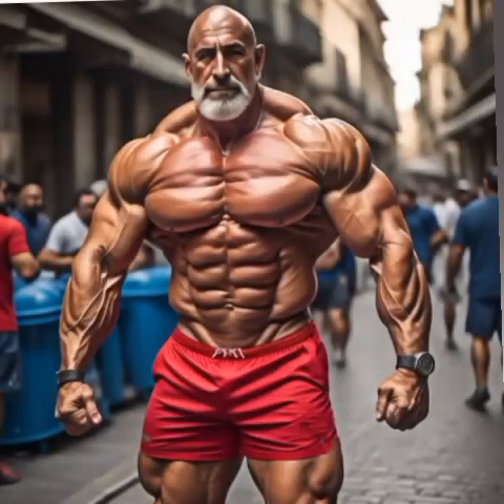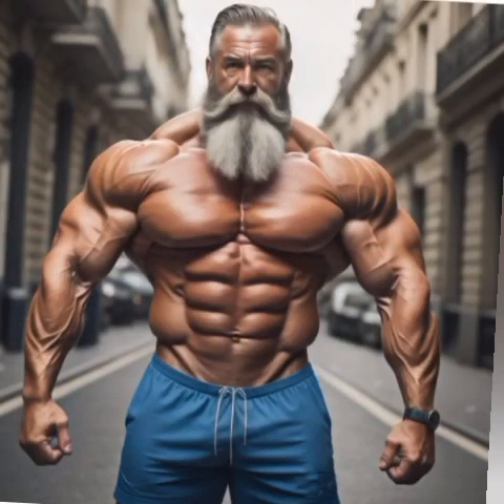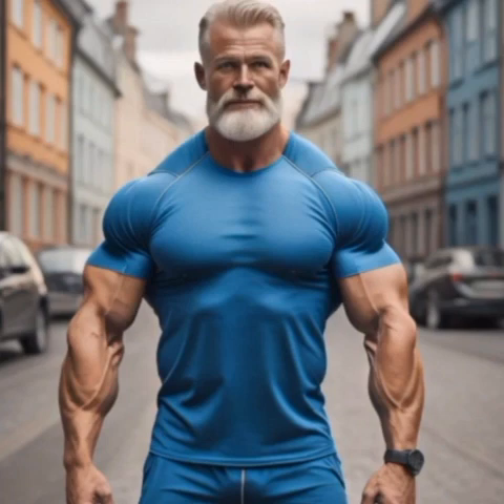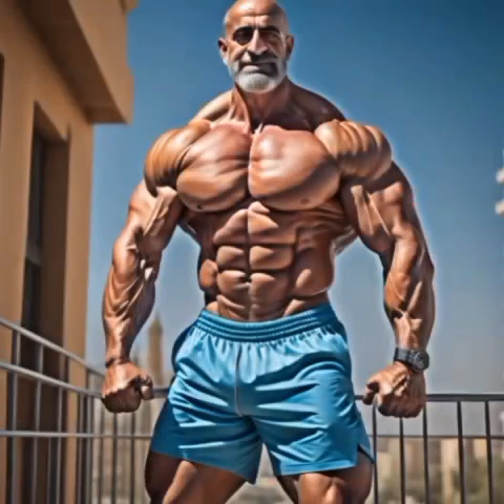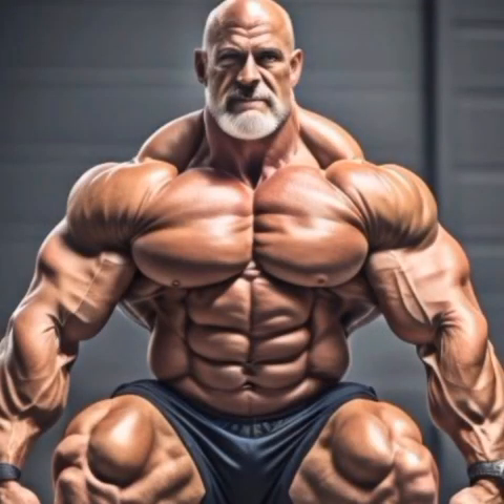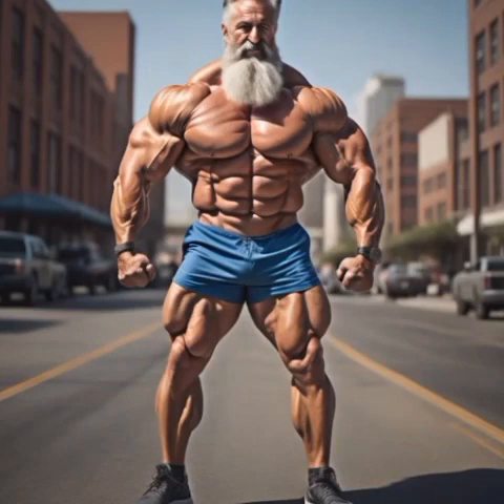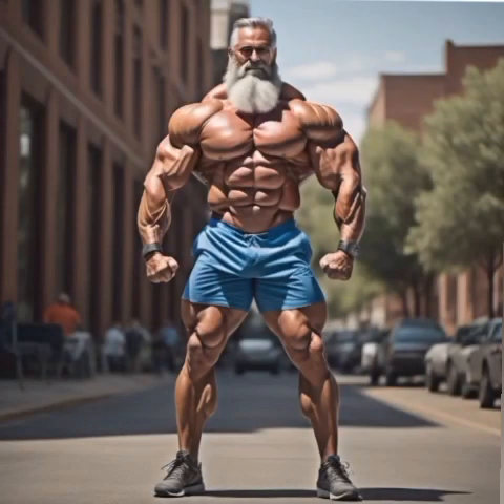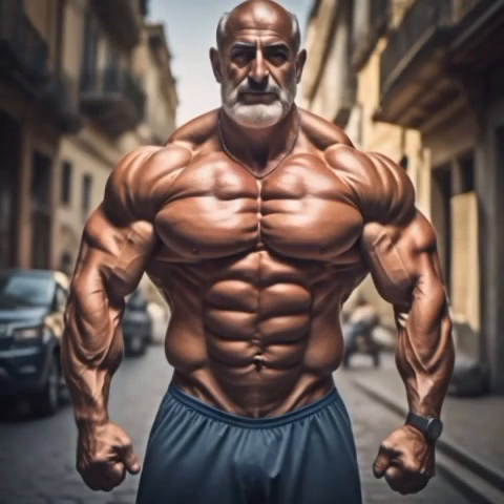ai muscle men mature bodybuilder at work jack muscle.men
AI Men, AI Pics, AI Pictures, AI Photos, AI Hot, AI Model, AI 그림, AI 絵, AI 絵画, Al 繪圖, Al 藝術, AI 绘图, AI 艺术,
超擬真, Realistic, 正妹, 美女, 寫真集, 画像生成
User
Fitness model YouTube channel describe

A fitness model YouTube channel is a channel on the popular video-sharing platform, YouTube, where a fitness model shares content related to fitness, health, and overall well-being. These channels are typically run by individuals who have achieved a high level of physical fitness and often serve as an inspiration and guide for their audience.

Here's a description of what you might find on a fitness model YouTube channel:

Workout Videos: Fitness models often share their workout routines and demonstrate various exercises to target different muscle groups. These videos may include full-body workouts, specific muscle group workouts, cardio routines, or even specialized training methods like HIIT (High-Intensity Interval Training).

Nutrition and Diet Tips: Maintaining a healthy diet is a crucial aspect of fitness. Fitness models often provide guidance on nutrition, share healthy recipes, offer meal prep ideas, and discuss different diet plans such as clean eating, intermittent fasting, or specific dietary approaches like veganism or keto.

Motivational Content: Fitness models on YouTube often share motivational videos to inspire their viewers and help them stay motivated on their fitness journey. These videos may include personal stories, advice on overcoming obstacles, or tips on developing a positive mindset.

Remember that each fitness model's YouTube channel may have its own unique style and content focus. Some channels may have a more educational approach, while others may focus more on entertainment or vlogs documenting the fitness model's daily life. The ultimate goal is to provide valuable content that helps viewers improve their fitness, health, and overall well-being.

This Channel is all about fitness motivation All videos are edited and narrated by me, and are for educational and entertainment purposes only. We Comment on bodybuilder models about their fitness career & describe their body structure, winning potential & musculature.

MAJORITY OF THE  IMAGE ARE GENERATED BY Ai